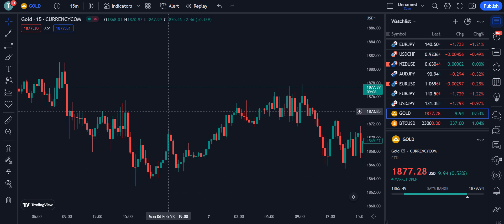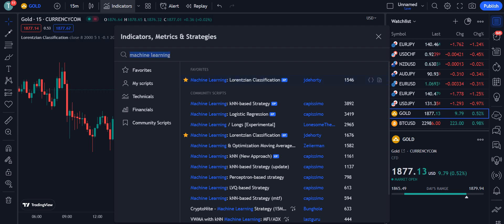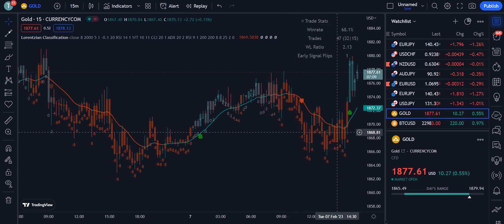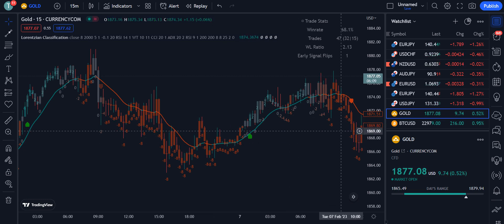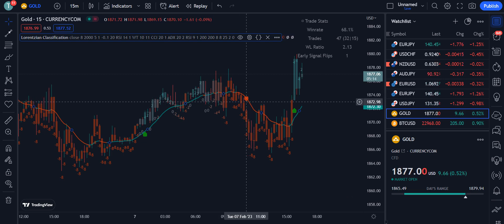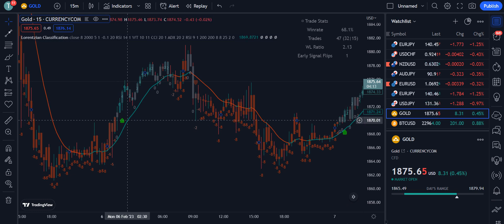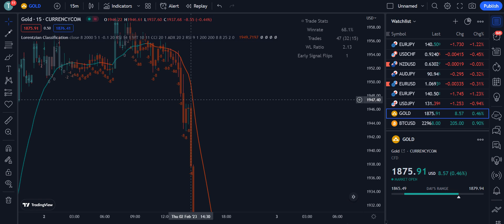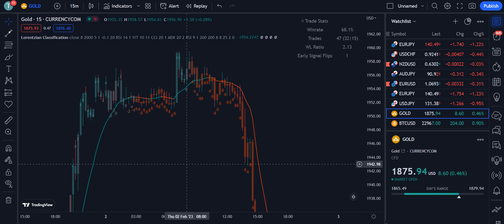FREE Buy Sell Signal From the Most ADVANCED Indicator in TradingView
In this video I have discussed about the free Buy Sell signal from the most Advanced Indicator in Trading View. This strategy can be used for the Forex, Crypto and Stock market.